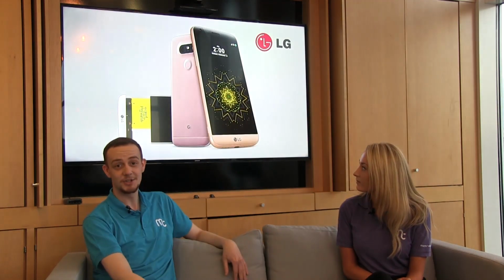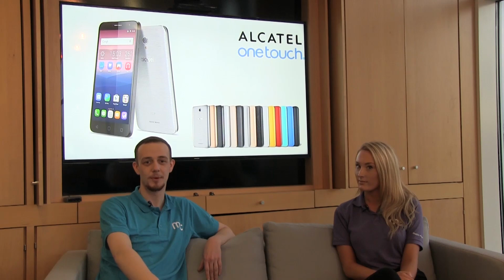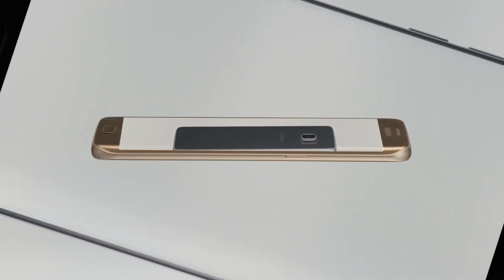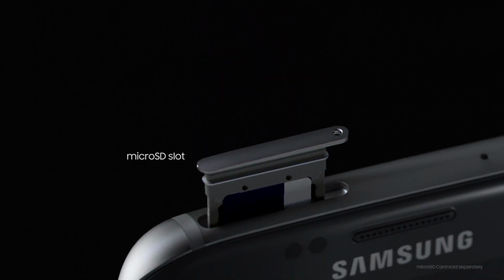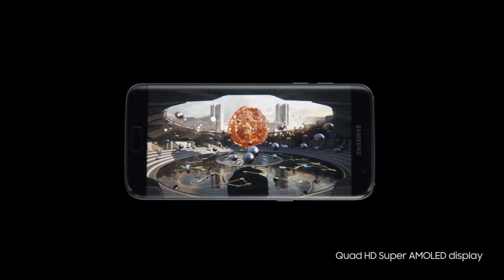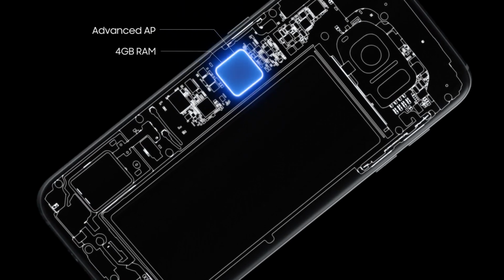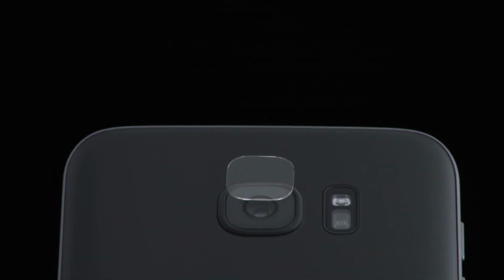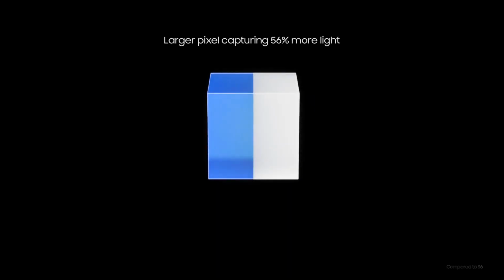Mobile World Congress Update - Day 1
We catch up with Ben & Lauren from the Manx Telecom store, who give us the rundown on Samsung's latest flagship devices - Galaxy S7 & Galaxy S7 Edge.